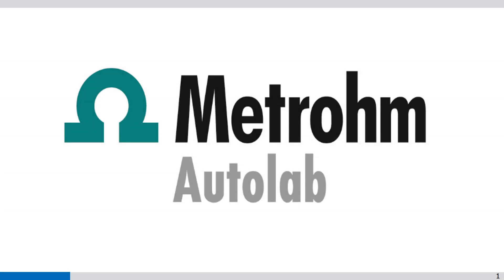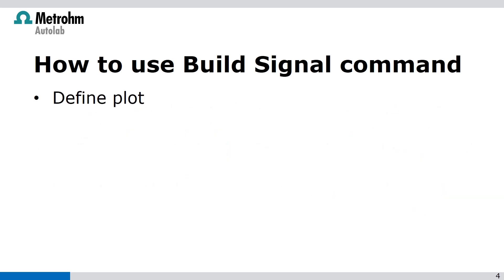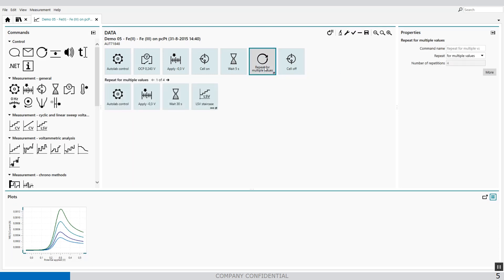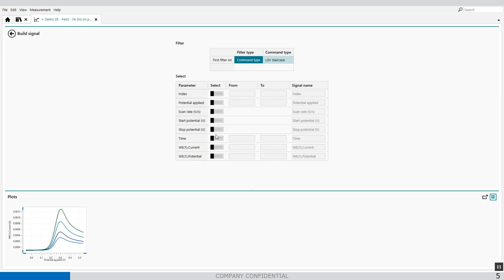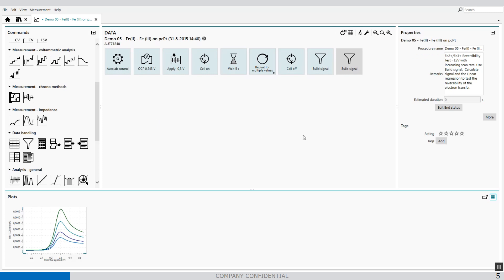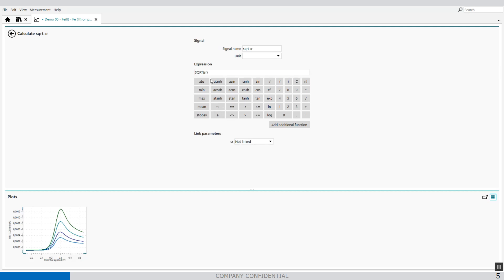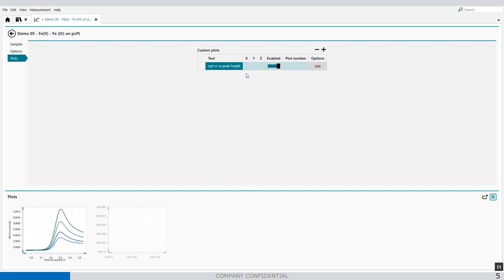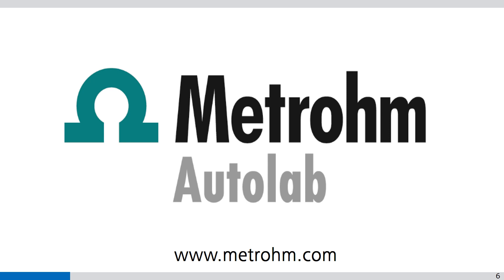Metrohm Autolab NOVA 2 – Build Signal Command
Build Signal Command is a powerful data analysis tool that can extract user-defined data signals based on measured signals, calculated signals or procedure properties for unlimited data analysis and plot creation.

NOVA 2 is the powerful data acquisition and analysis software from Metrohm Autolab that is installed with every Metrohm Autolab PGSTAT.

This video is an example of data analysis that is possible with NOVA 2.

Metrohm Autolab’s powerful NOVA 2 software allows you to set the parameters and variables of your data analysis.